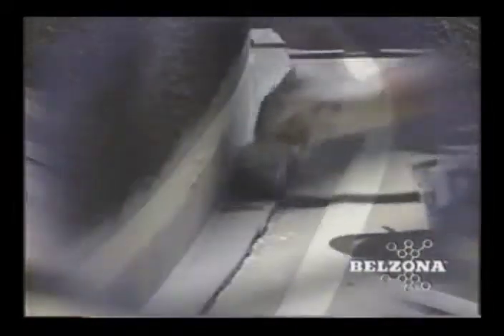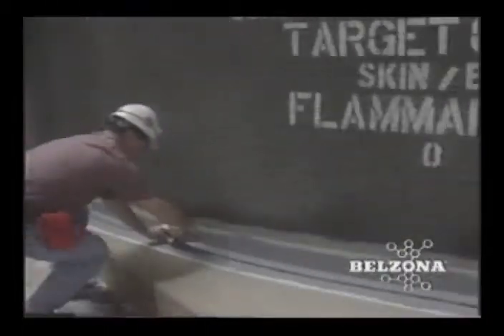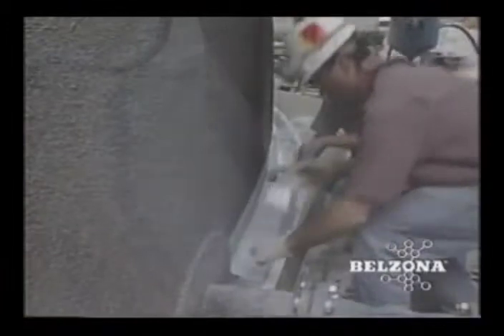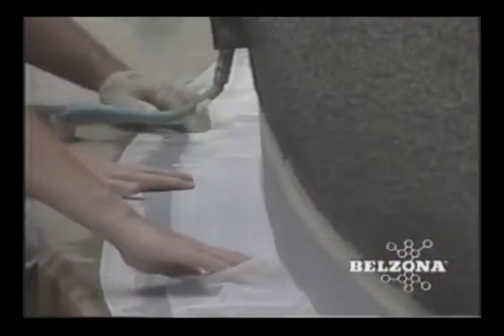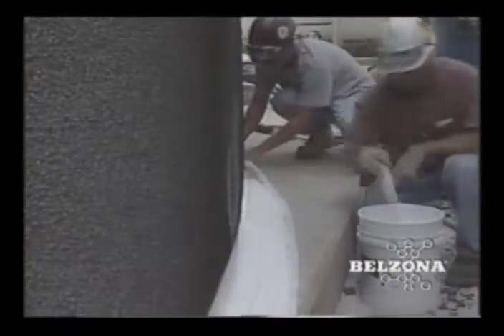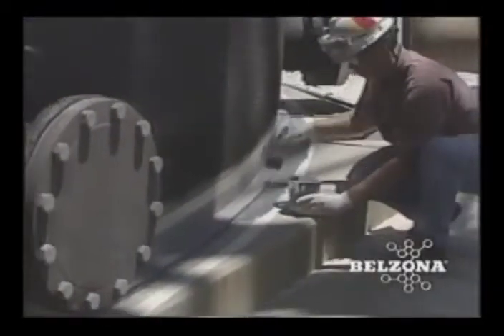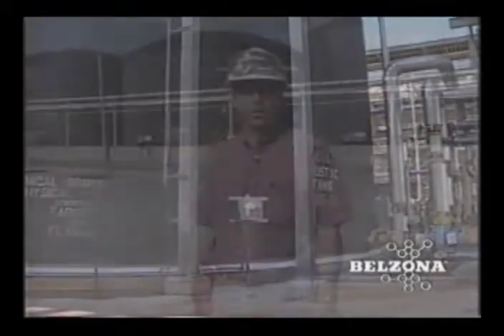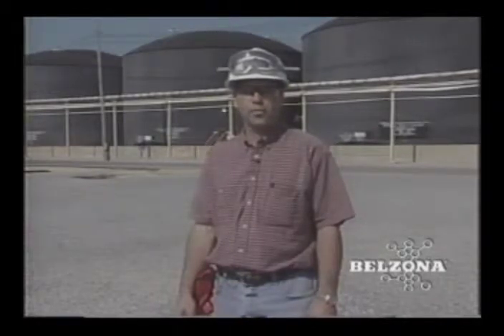GSS1 Waterproof Seals and Flashings